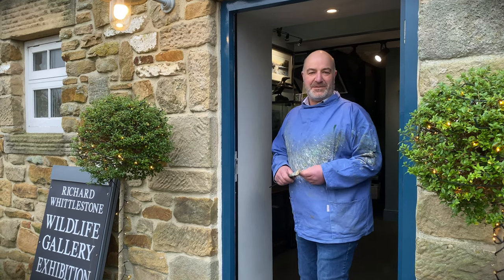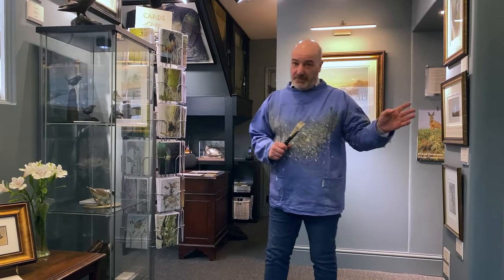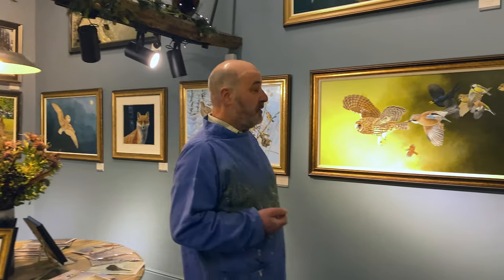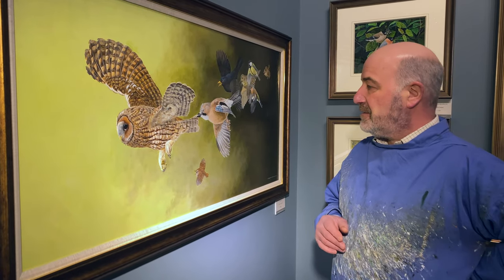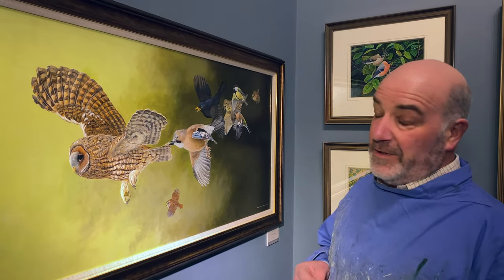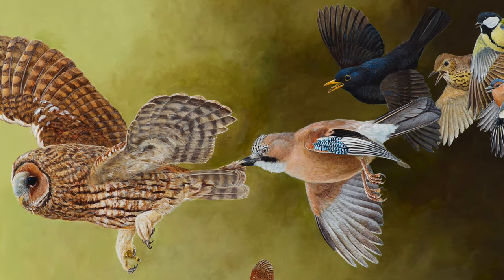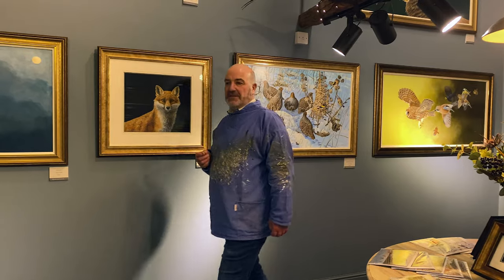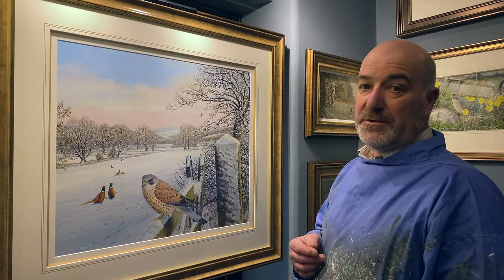Richard Whittlestone's Winter Exhibition 2020